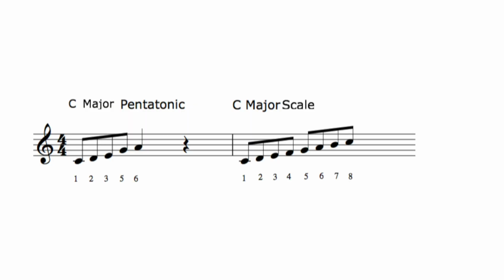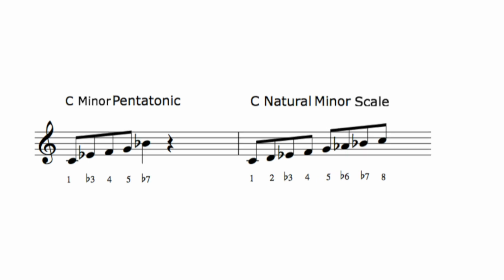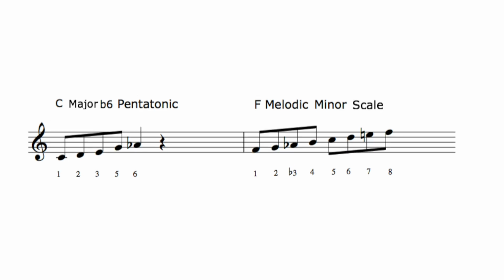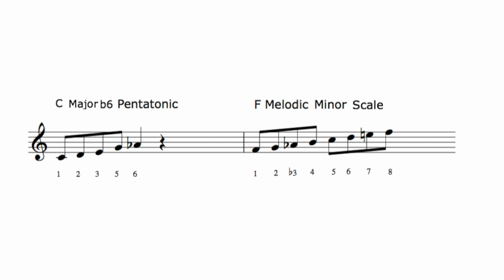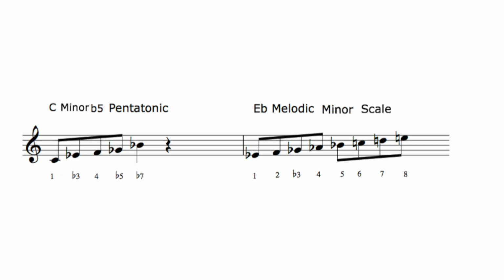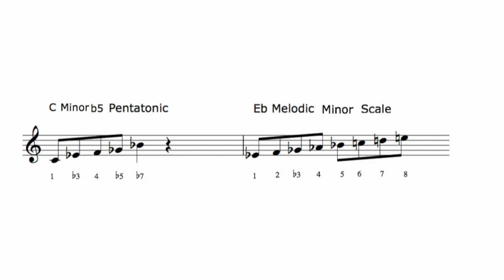Secrets of The Melodic Minor Pentatonic Scales!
In this episode I discuss how to construct, play and use the pentatonic scales from the Melodic Minor. They can be used in much different ways than the Major and Minor Pentatonics. The 2 scales discussed are:

The Major b6 Pentatonic - 1 2 3 5 b6

The Minor b5 Pentatonic - 1 b3 4 b5 b7

They can be used on any chords found in the Melodic Minor Scale such as:

Minor major 7ths
Minor 7th Sus4 b9
Major 7#5
Dominant 7th #11 or b5 (Lydian Dominant or Mixolydian #11)
Dominant b6
Minor 9b5 (Minor 7th b5)
Altered Dominant (Dominant 7 b5 #5 b9 #9)

* At 9:00 in the video I have an F melodic minor scale with a B natural instead of a Bb. I just left the flat out by accident but the C major b6 Pentatonic is from the F Melodic Minor Scale.